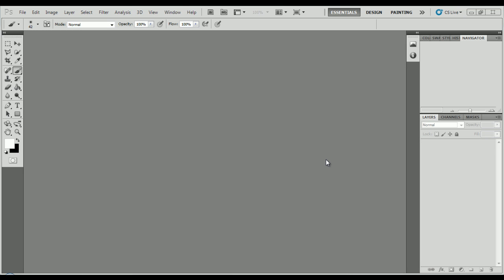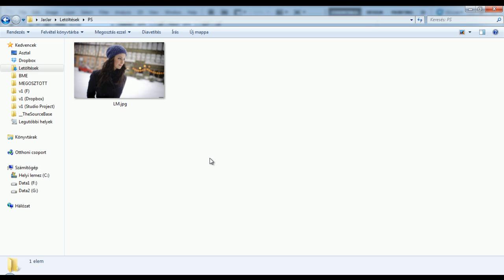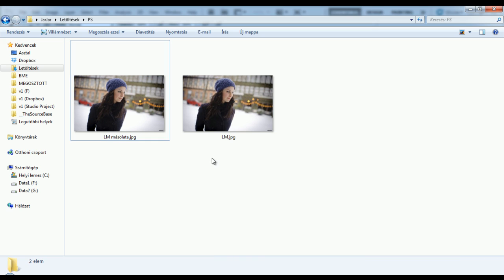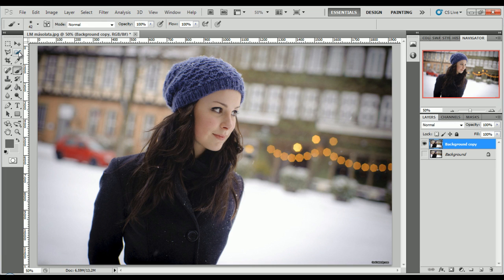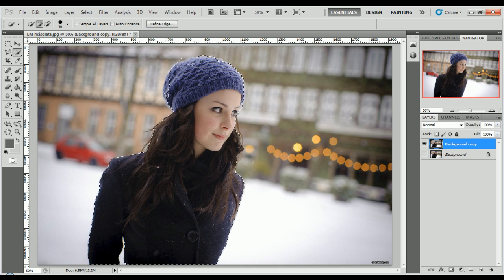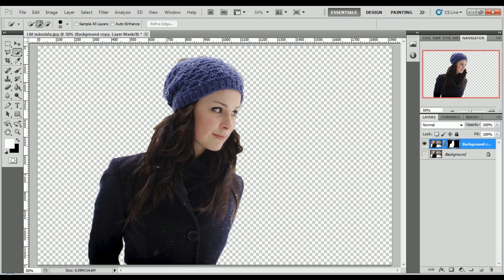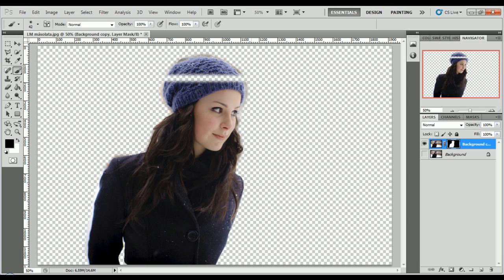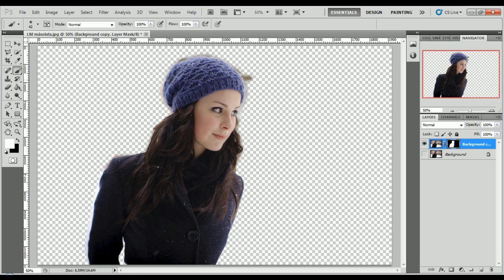How to extract someone from an image with PS CS5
This is a half-request, half-reshoot and so on video.
A quick tip with Photoshop CS5 to cut out shapes from an image